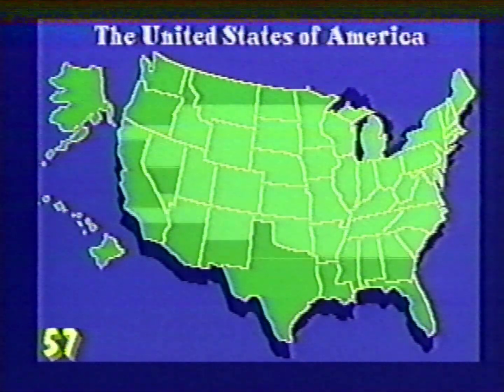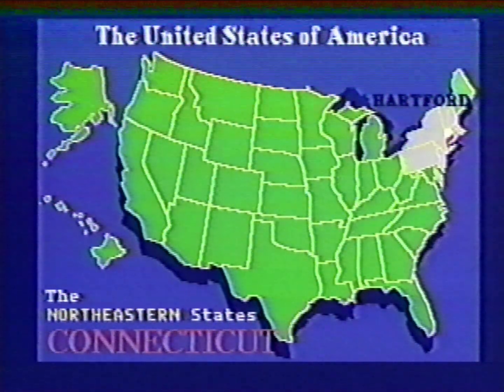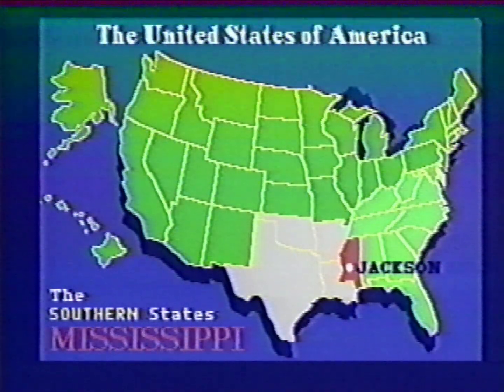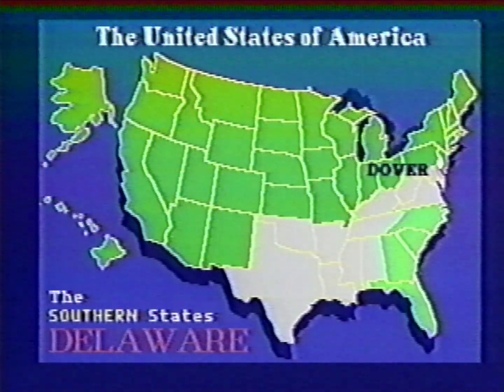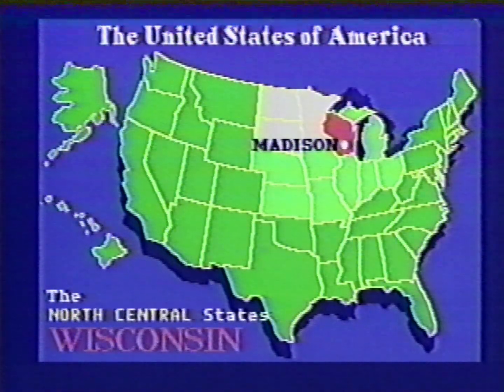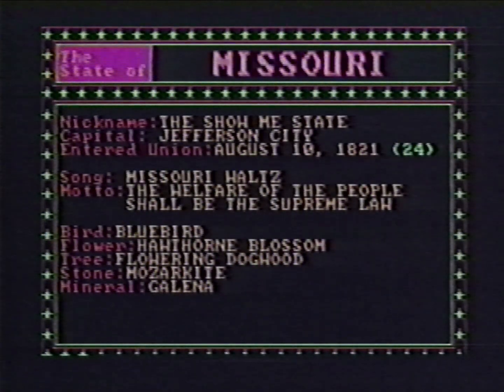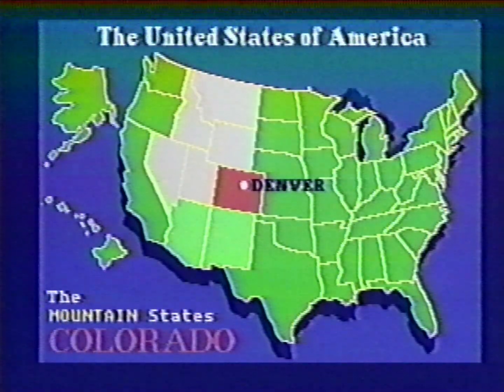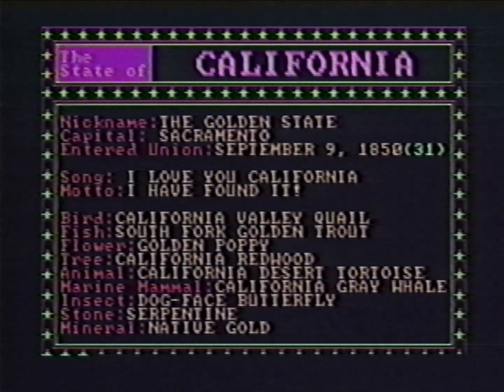Learn To: States Capitals (VHS, 1989) Interactive Video Systems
An interactive video tour of the United States: the capitals, geography & history! Home Video Educational Series